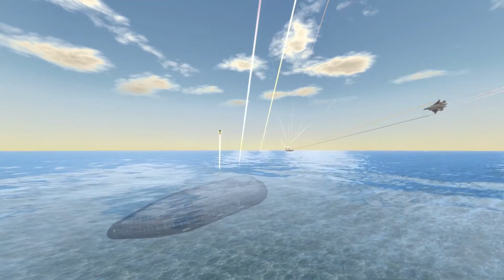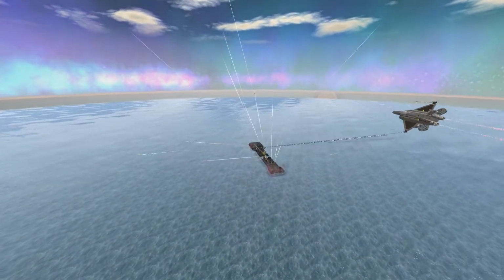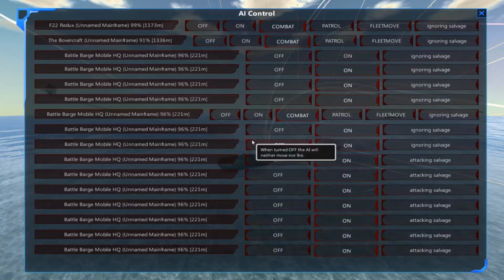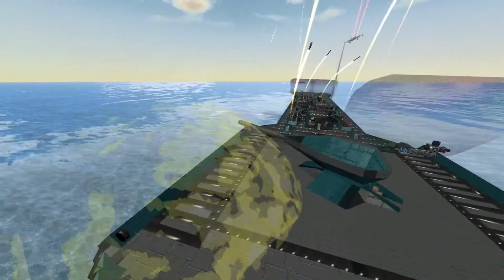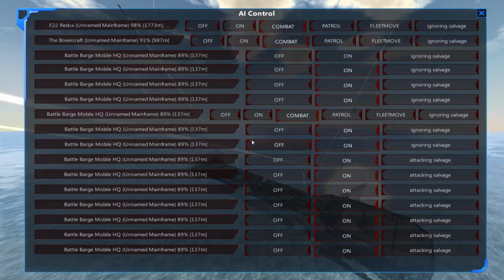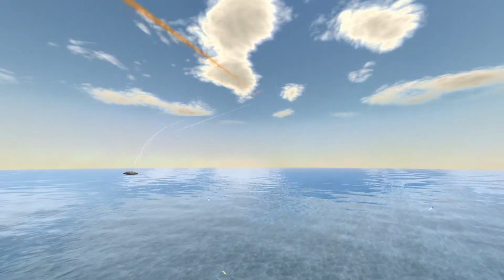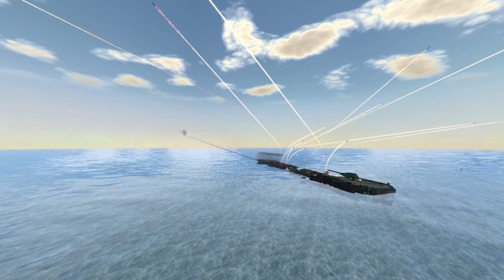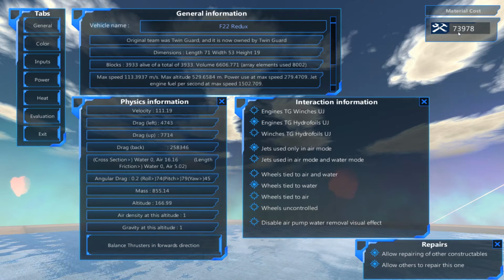Pro Pain King of the Hill Championship s03e28 - From the Depths